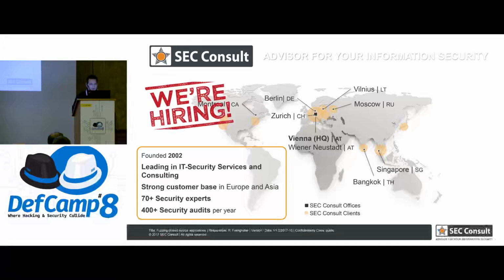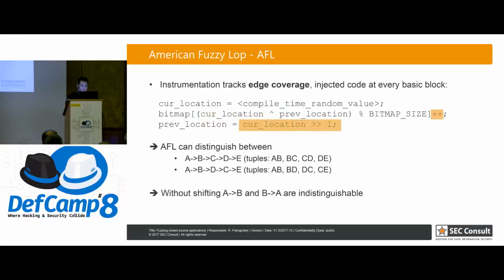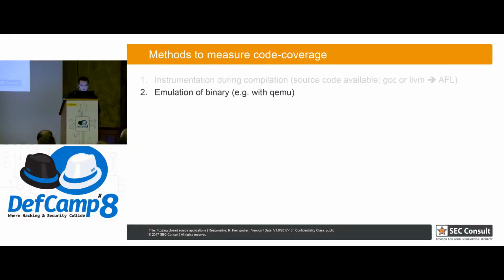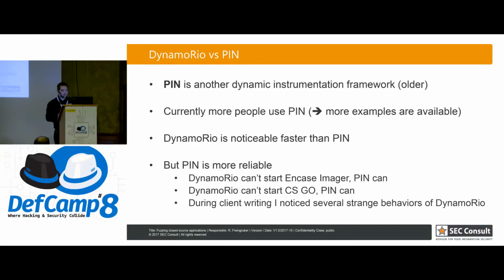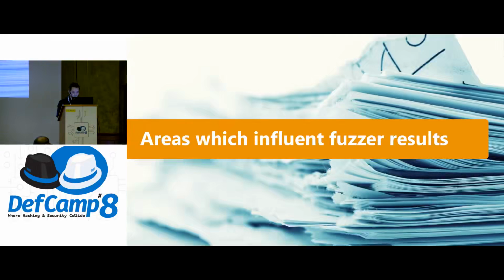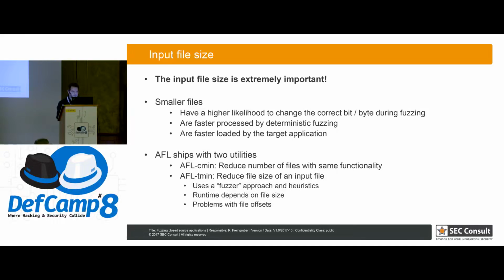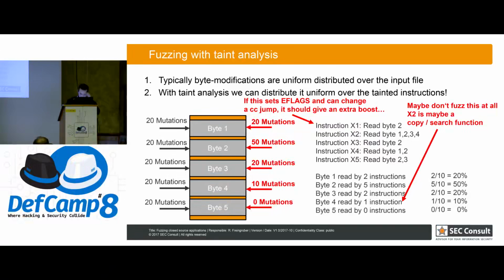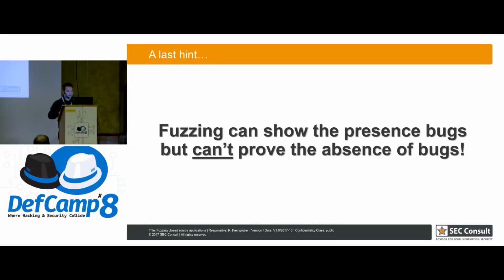Fuzzing closed source applications DefCamp 2017